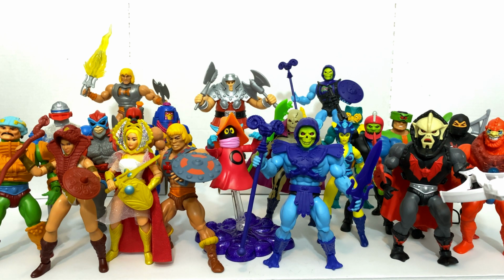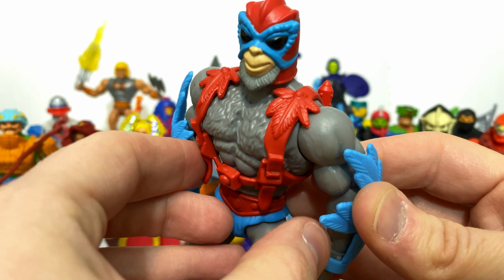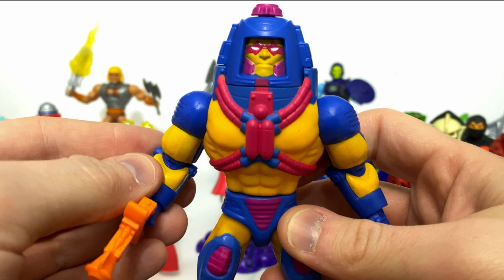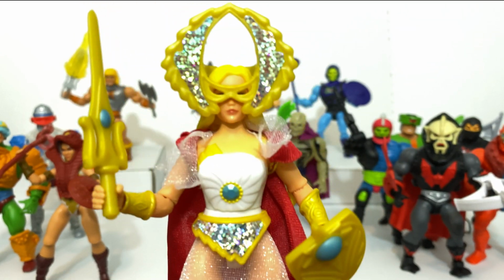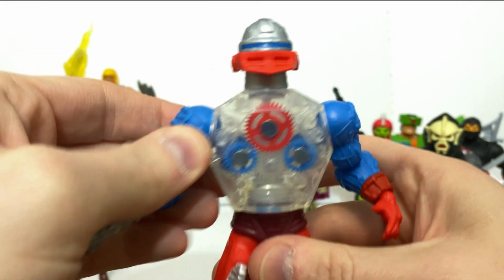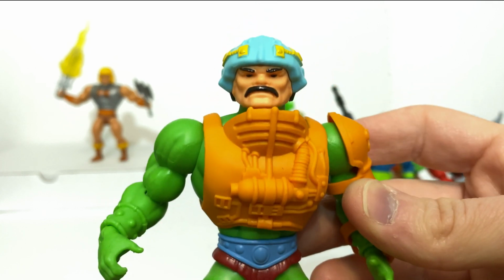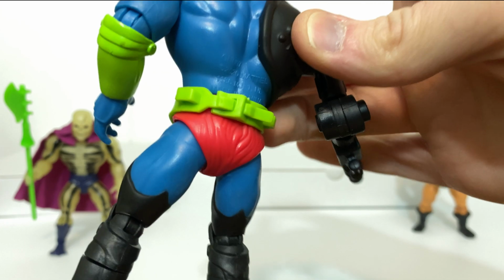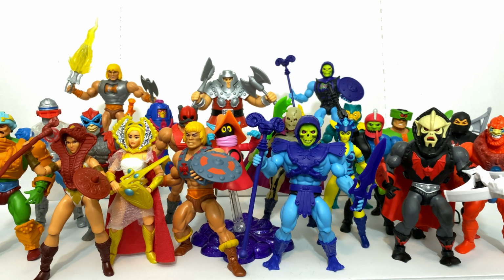Masters of the Universe Origins- All Figures RANKED!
Join me as I rank all 22 normal origins releases so far!  *note I had not gotten Clamp Champ at the time of recording.